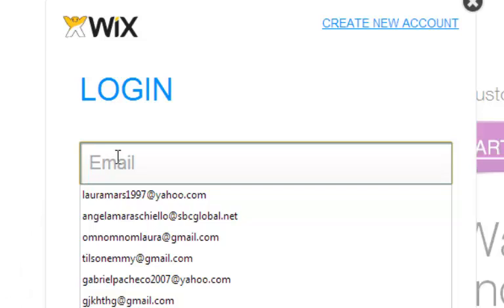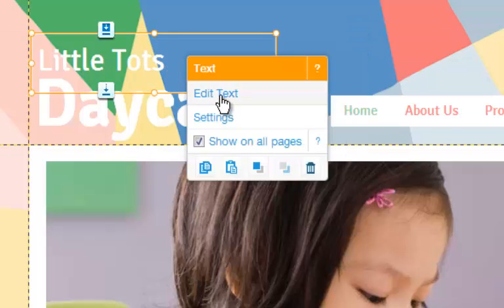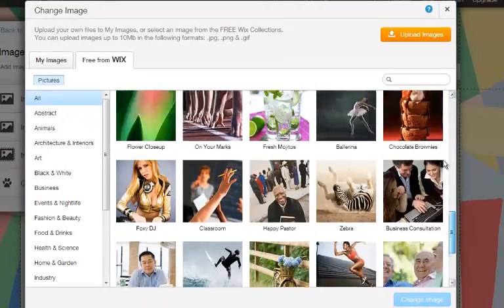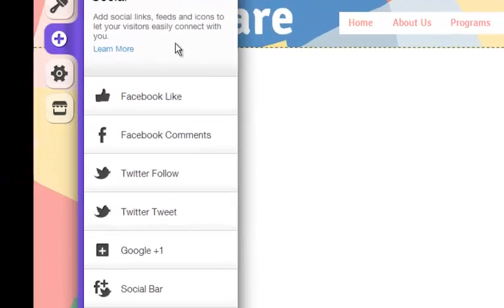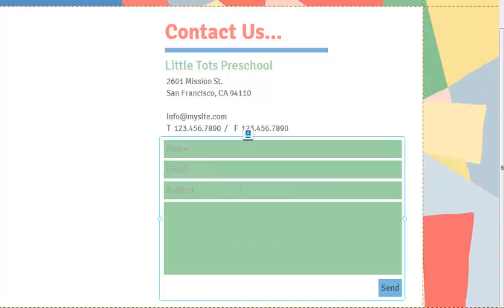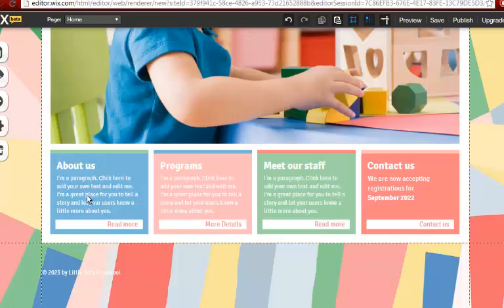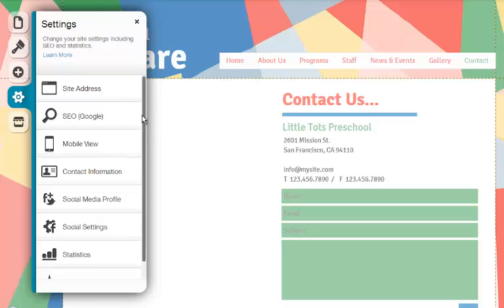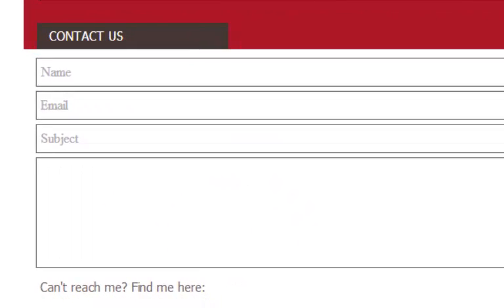WHS Computers and Tech - Website Building Part 1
Hey guys! This is my first video for my SL class Computers and Tech on how to build a website for our big in-process project that we are working on.